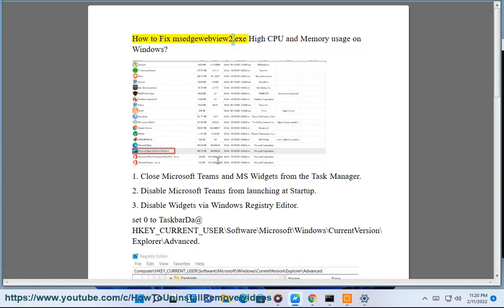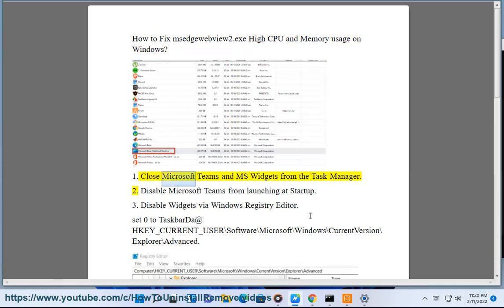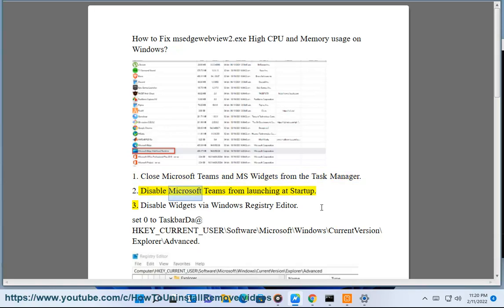Fix msedgewebview2.exe High CPU & Memory usage on Windows 11/10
Here's how to Fix msedgewebview2.exe High CPU & Memory usage on Windows 11/10.